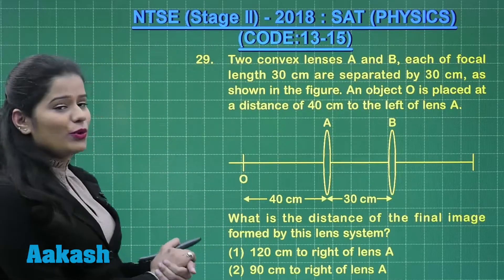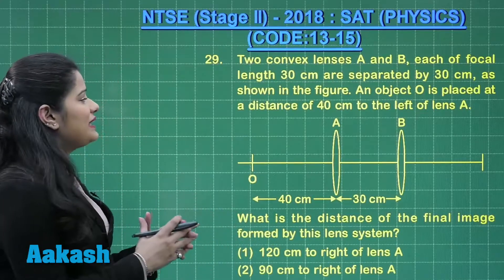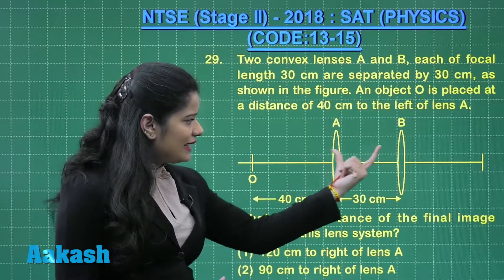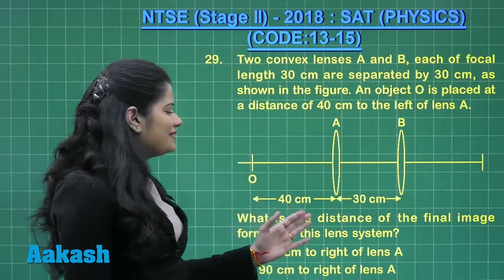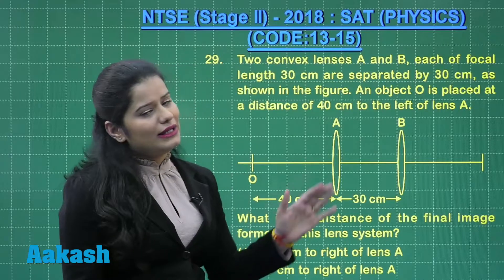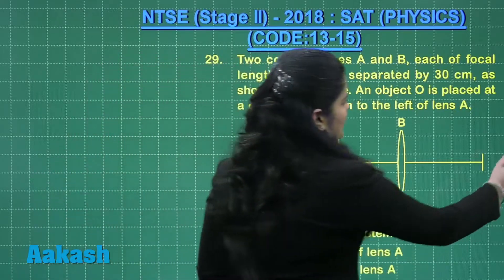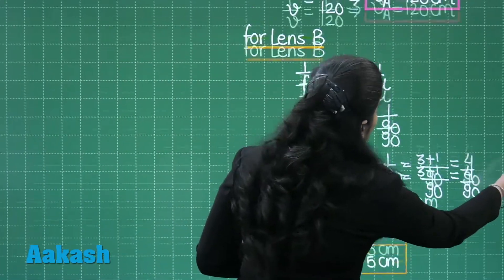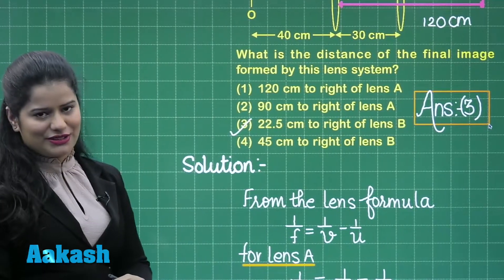NTSE (Stage-2) 2018 Answer Solutions for SAT Physics Q.29 (Code 13-15) | Aakash Institute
Find NTSE II 2018 answer keys and solutions for SAT Physics Q.29 prepared by Aakash Institute. This video gives complete in depth explanation to the questions. Know the NTSE 2018 (Stage-II) solutions in detail with the help of subject experts. The experienced faculty at Aakash is committed to every student’s academic well - being and offers excellent guidance to crack entrance exams.